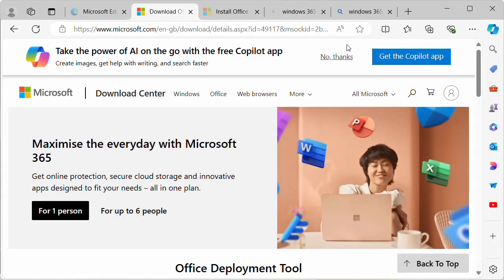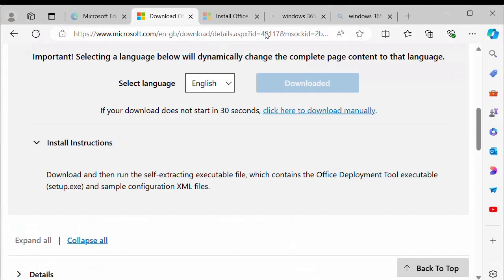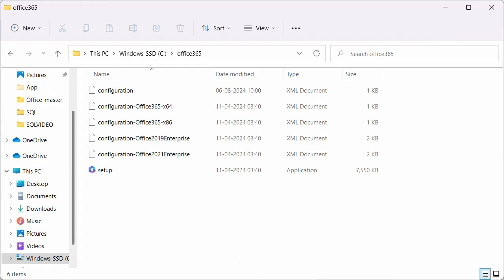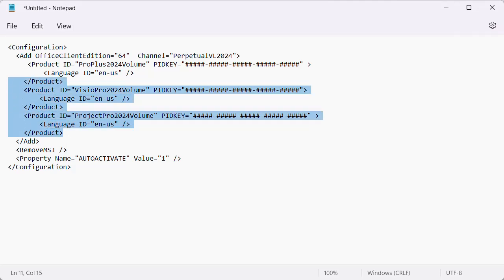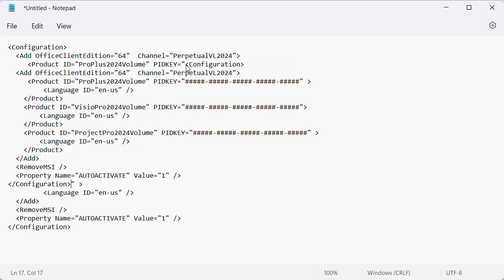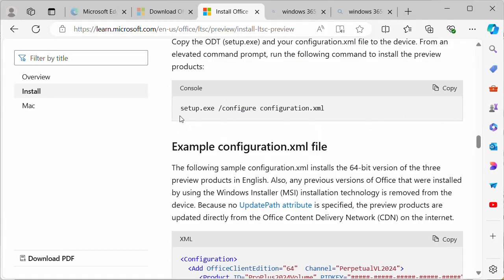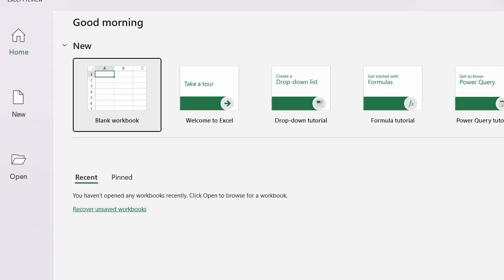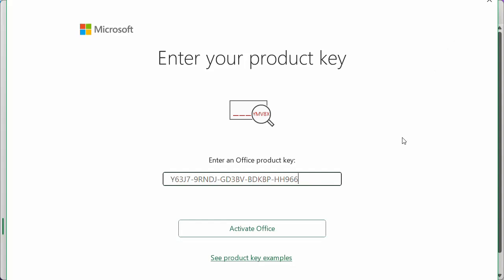Microsoft Office 365 Free Activation Key 2024 100% Working | MS Office LTSC Professional Plus 2024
Microsoft Office 365 Free Activation Key 2024 | MS Office LTSC Professional Plus 2024 Free Download | Microsoft office latest version 2024 Download | 100 % Working Trick Ms Office || Official product key for microsoft office 2024